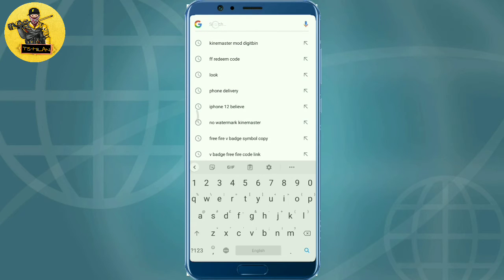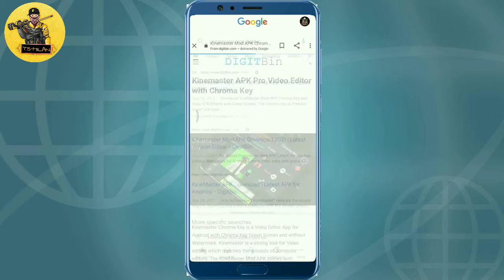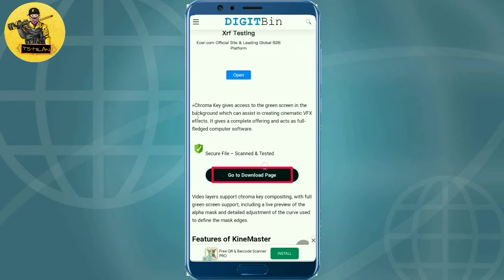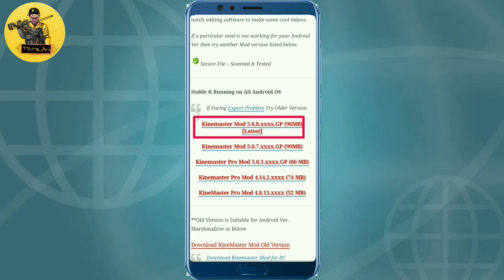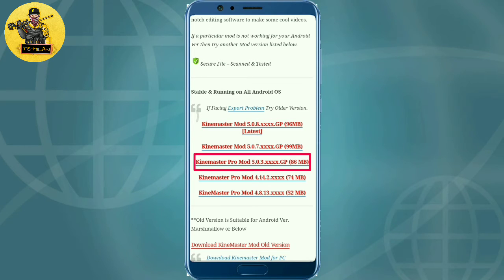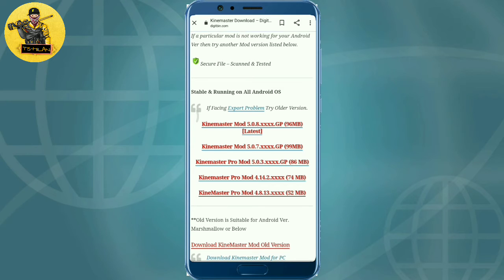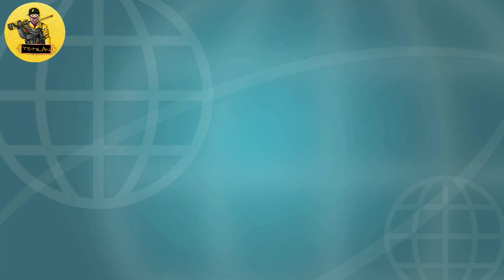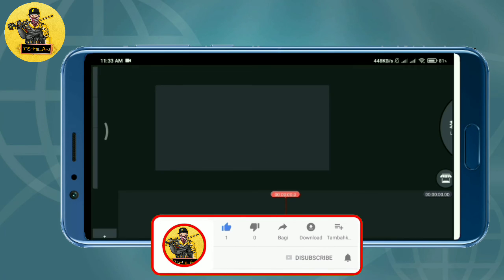how to download no watermark kinemaster 2021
how to download no watermark kinemaster in mobile

        From Nepal surkhet